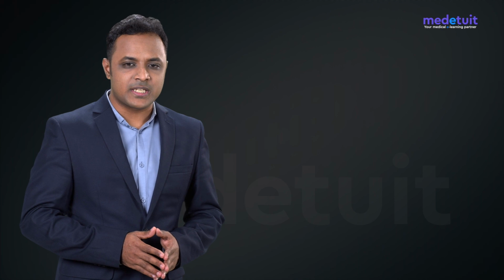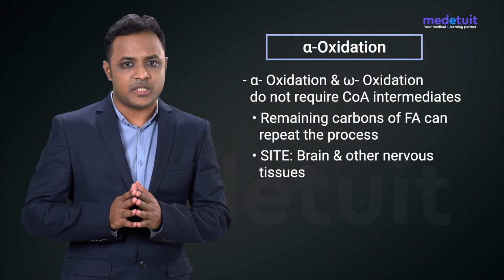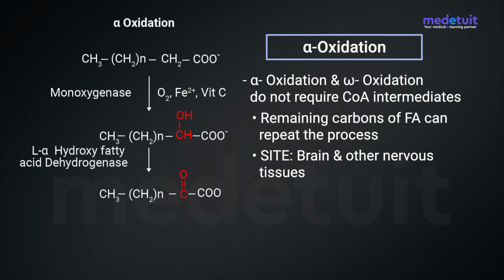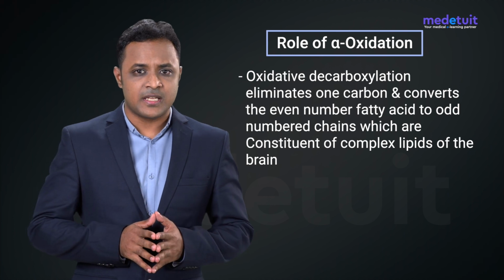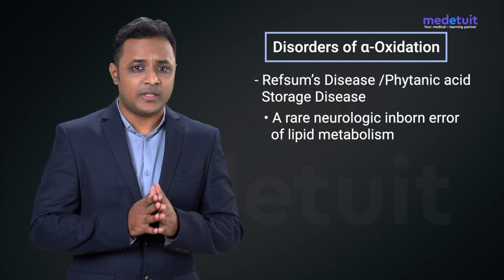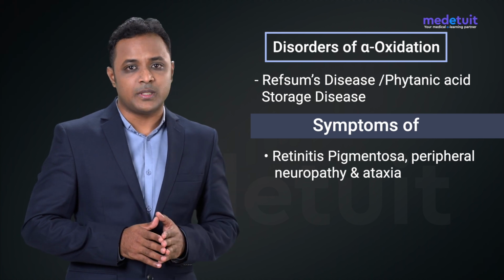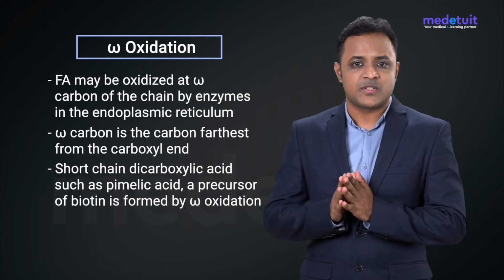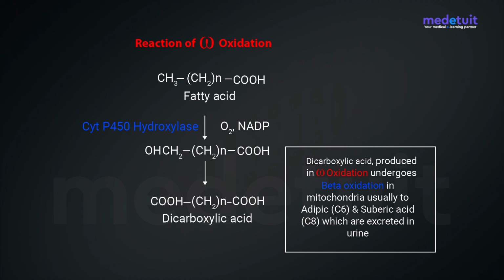Fatty acid metabolism 2 Alpha oxidation Peroxomal oxidation & omega oxidation MM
This video we study about Alpha oxidation Peroxomal oxidation & omega oxidation

Different types of Fatty acid oxidations

Alpha oxidation of fatty acids
Bata oxidation of fatty acids  ,
Omega oxidation of fatty acids
Peroxisomal Fatty Acid oxidations.
Types of fatty acid oxidations in Biochemistry
What is fatty acid oxidation in biochemistry
Examples of fatty acid oxidation in bochemistry